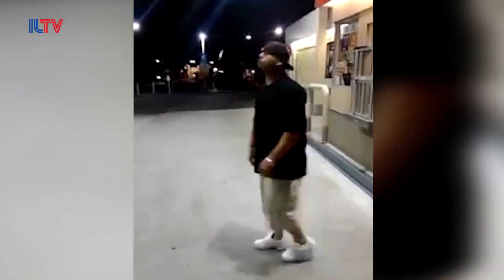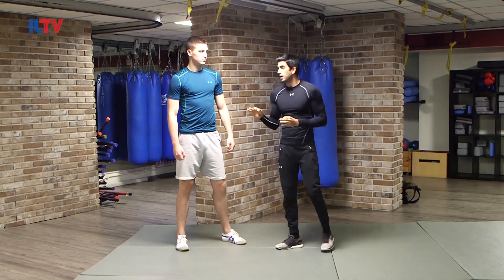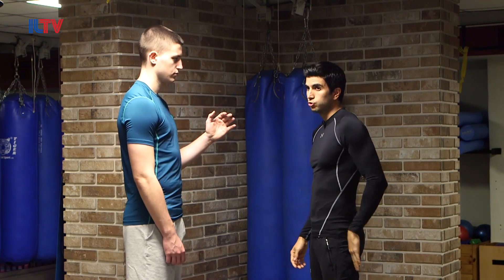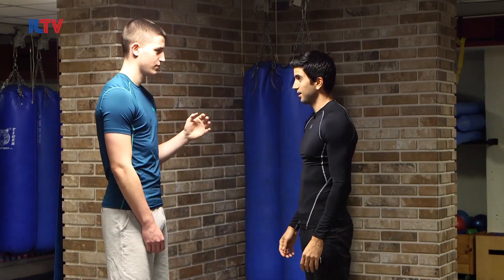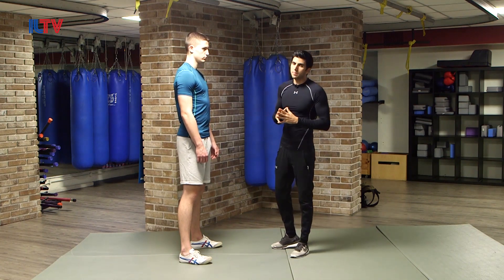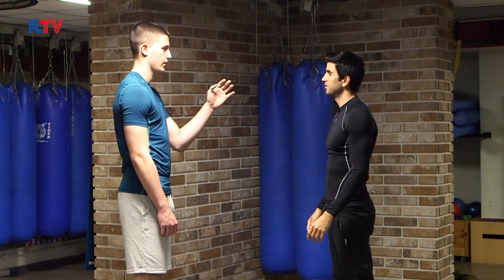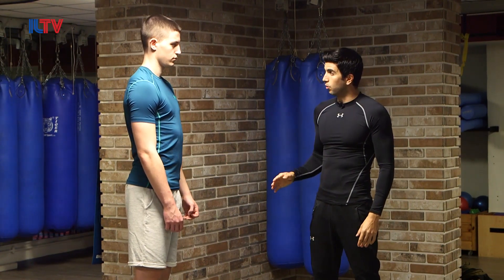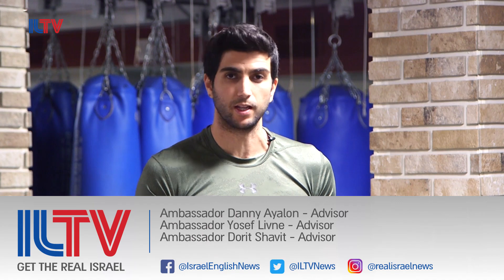Israeli Krav Maga - Jan. 22, 2018.